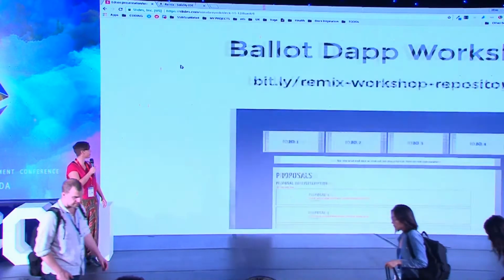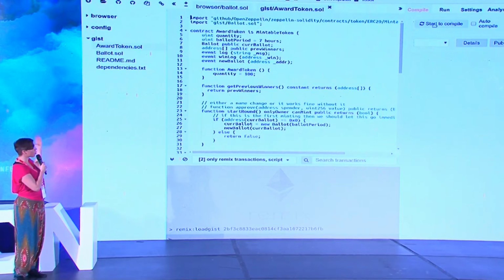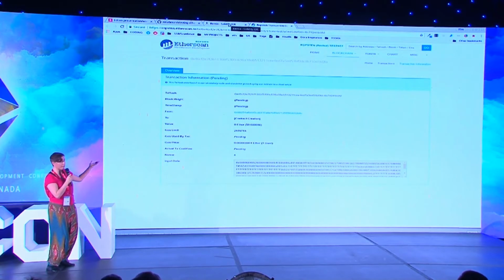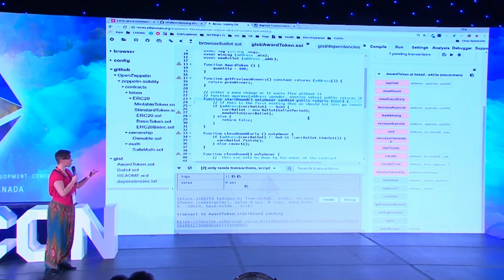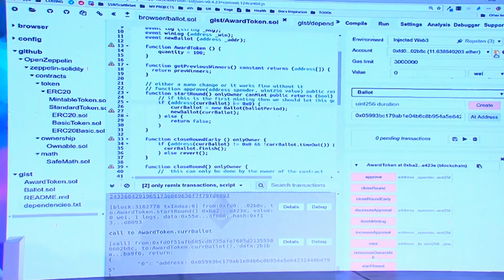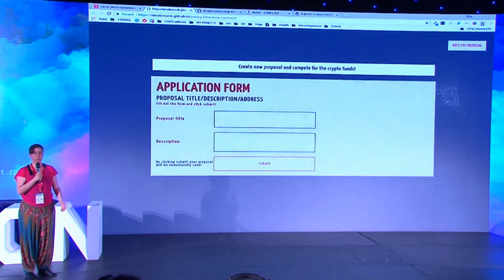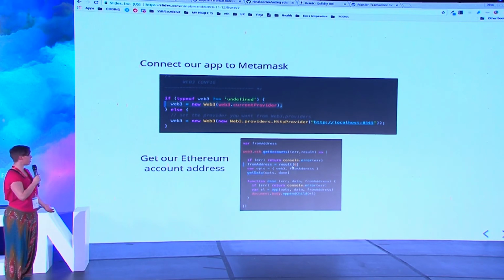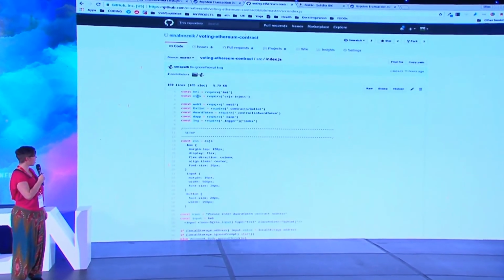Nina Breznik & Alex Praetorius -A Z of Building, Debugging and Deploying Smart Contracts with Rem